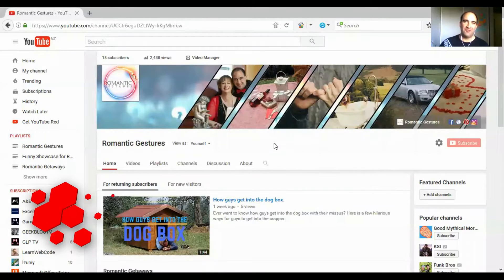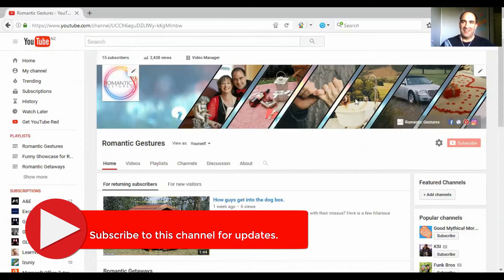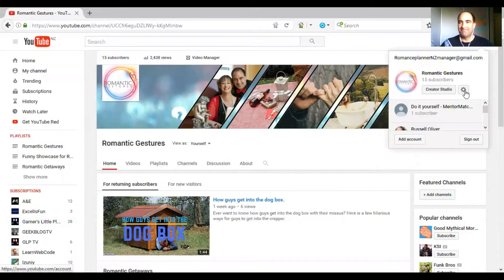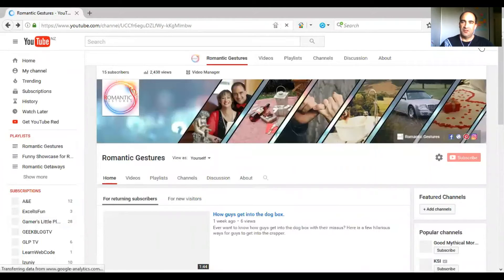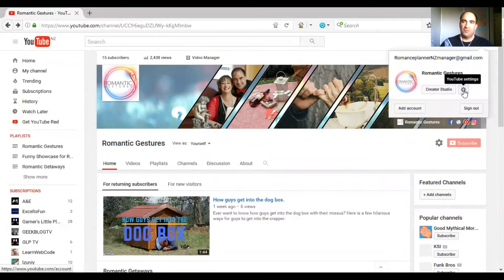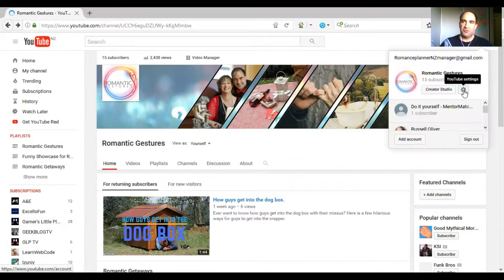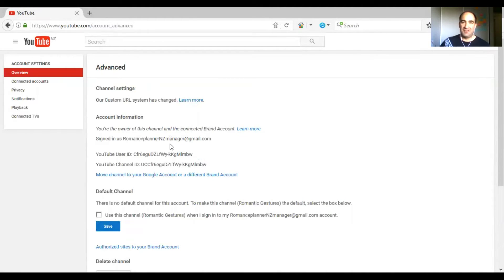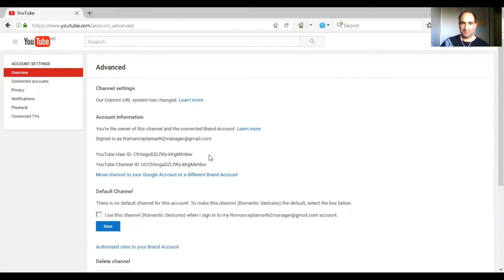How to find your YouTube User ID & Channel ID.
In this tutorial I will be showing you were you can find your YouTube User, Channel ID and the email/username assigned to your Google+ page.